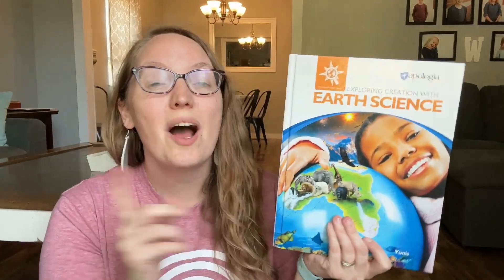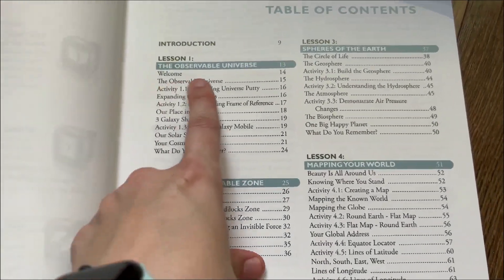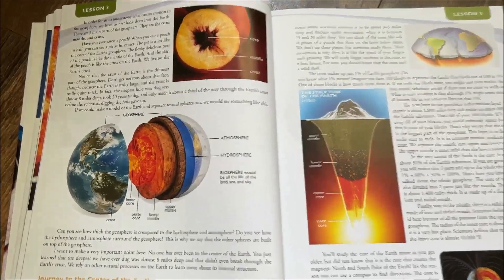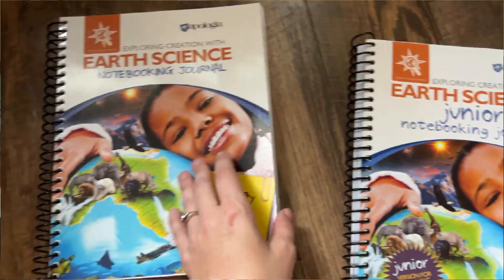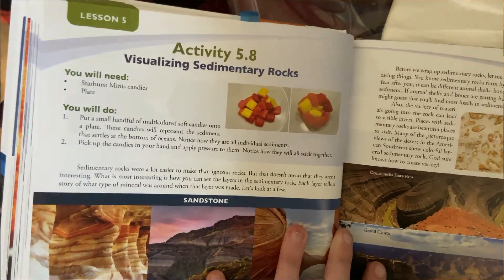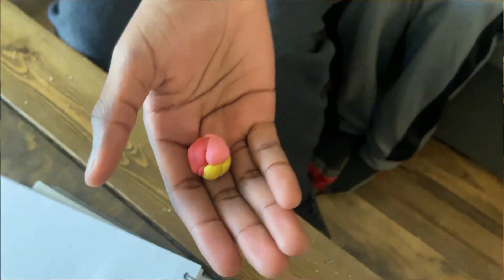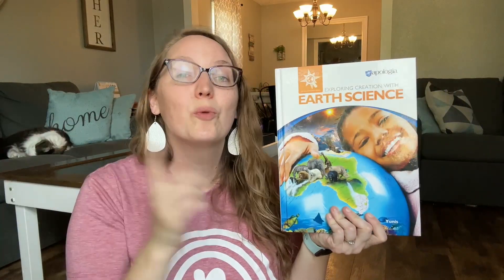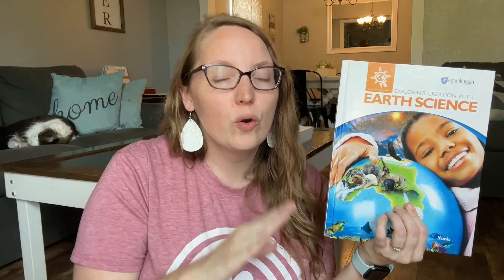Honest Review Apoligia Earth Science || Homeschool Science Curriculum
Today I am sharing our honest review of Apologia's Earth Science Curriculum. What we loved and what we didn't.

Globe (I got it on sale)